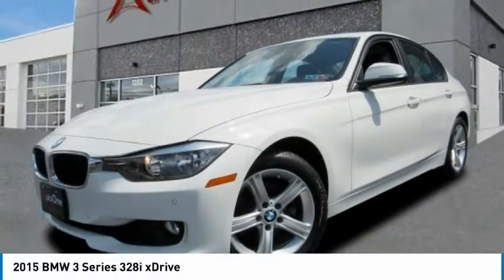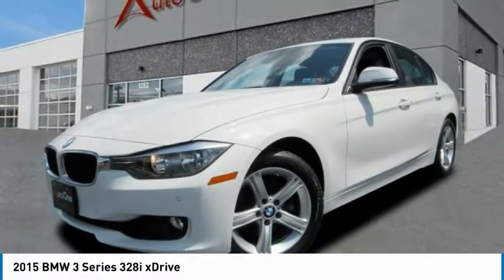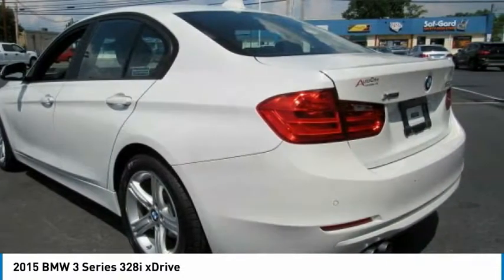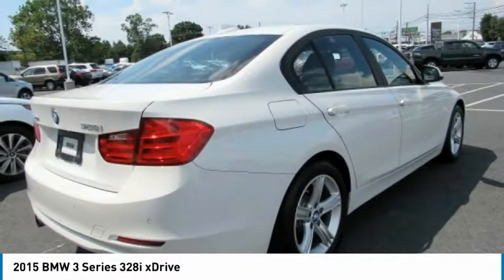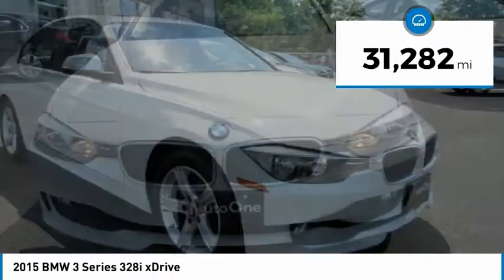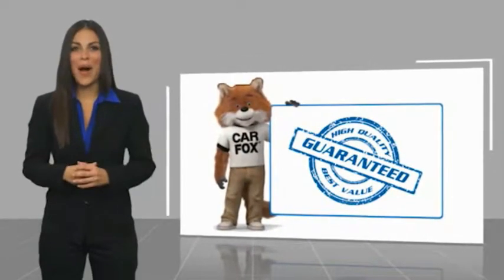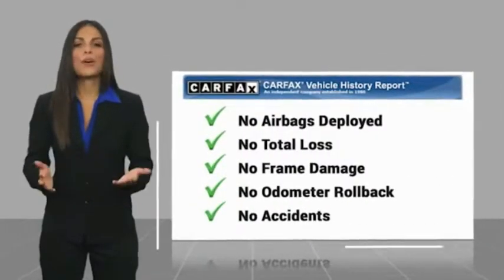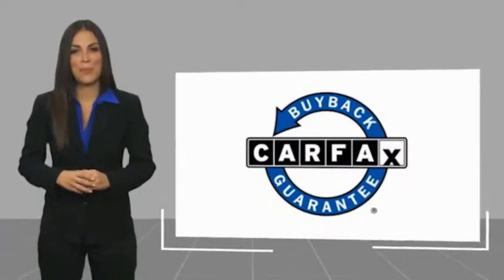2015 BMW 3 Series Lancaster PA 3762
2015 BMW 3 Series 328i xDrive

*DEALER MAINTAINED*, *CLEAN CARFAX*, *NAVIGATION*, Power Moonroof, *Leather*, *Back Up Camera*, *Power Seat*, Alloy Wheels, *NEW PA STATE INSPECTION and EMISSIONS*, Recent Oil Change, Vehicle Detailed, Passed Dealer Inspection. Every car in our inventory includes a free Carfax Report. Alpine White 2015 BMW 3 Series 328i xDrive AWD 8-Speed Automatic 2.0L 4-Cylinder DOHC 16V TurbochargedRecent Arrival! Odometer is 2025 miles below market average! 22/33 City/Highway MPGGreat financing too at Auto One -- our team will work hard to get you attractive financing to suit your budget and lifestyle. Auto One employs Market Based Pricing. Don't wait-- vehicles like this never last long: Call, stop in, or apply online today! *WE BUY CARS* & *WE WANT YOUR TRADE*Reviews:* If you want a practical luxury sport sedan that delivers on driving involvement regardless of the model you pick, then the 2015 BMW 3 Series should be at the top of your list. While there are alternatives from Lexus, Audi and Mercedes-Benz, none are as coveted by enthusiasts. Source: KBB.com* Excellent ride and handling balance; powerful and fuel-efficient engines; upscale interior with straightforward controls and spacious seating. Source: Edmunds* For over three decades, the BMW 3 Series has continuously set the bar that competitors are measured against in the entry-level luxury sedan category. The 3 Series has something for a wide range of shoppers, due the multitude of categories it has models available for, such as: the Sedan, Hybrid, Sport Wagon, and Gran Turismo. In addition there is an available Clean Diesel in the 328d and 328d xDrive Sedans. Once inside the 3 Series, experience it's elegantly simple and uncomplicated interior. It utilizes high-end materials, simple shapes, and has made important controls easy for the driver to reach. Plus, inside it is quite roomy, and your rear passengers have a generous amount of legroom as well. A variety of different engines are available based on the trim level. The base 320i comes standard with a 2.0L turbocharged engine with 180hp, the 328i comes with a 2.0L turbocharged engine with 240hp, the 328d comes with a 2.0L turbocharged diesel engine, while 335i models come with a 3.0L turbocharged engine with 300hp. All are paired with an 8-speed STEPTRONIC automatic transmission but manual transmission is available on some trims. All trims also come with the option of BMW's xDrive AWD system. In addition, it has standard items such as: a sound system with a 6.5-inch display and 9-speakers, USB Port, dual-zone climate control, rain-sensing wipers, an engine start stop button, and dynamic cruise control. Safety has been taken into account with the 3 Series as well. Every model comes standard with impact sensors that perform a variety of functions in case of a collision such as: turning off electrical systems that could be dangerous, turning on hazard lights, and unlocking doors. Plus, all models come with eight airbags. Source: The Manufacturer Summary